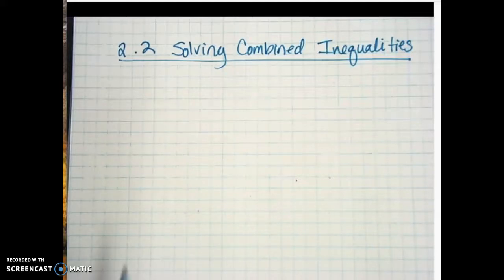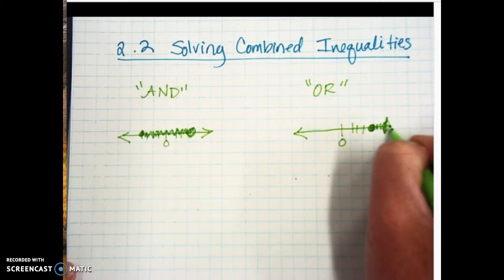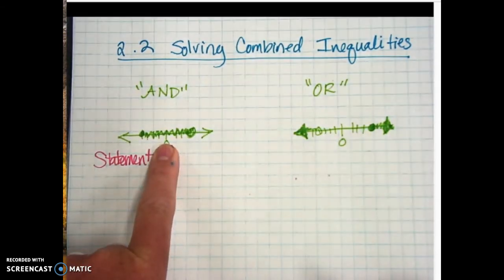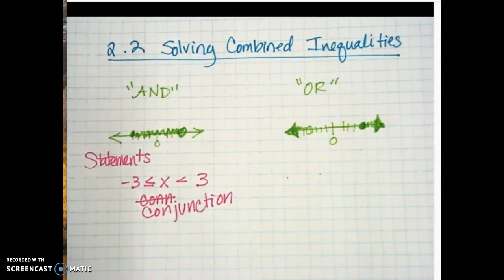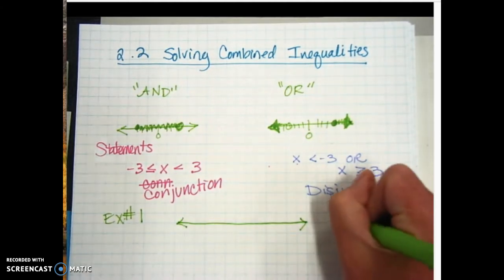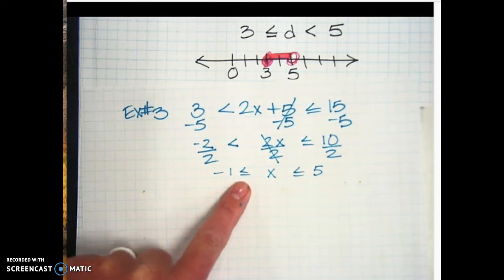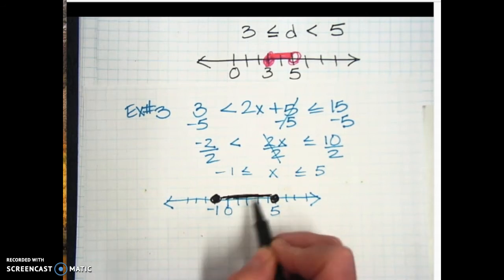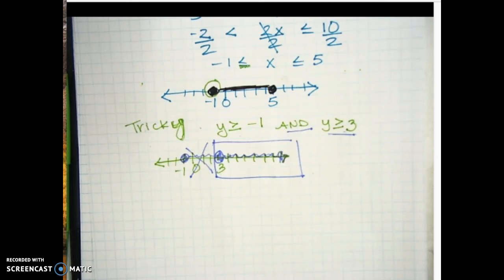A2H 2.2 Solving Combined Inequalities